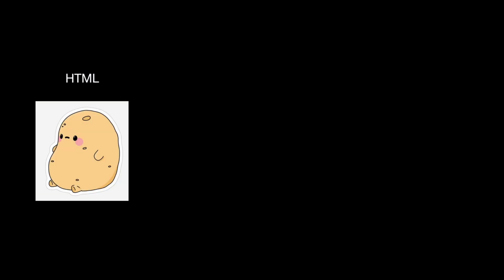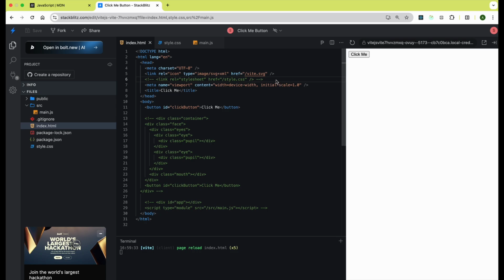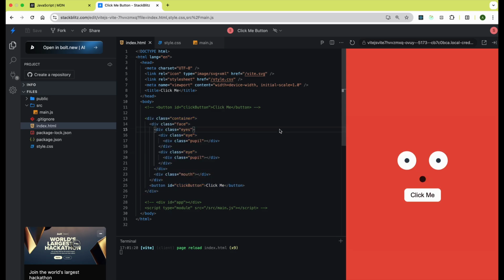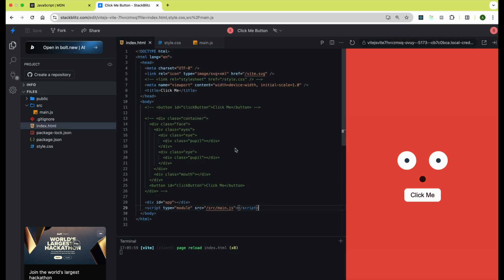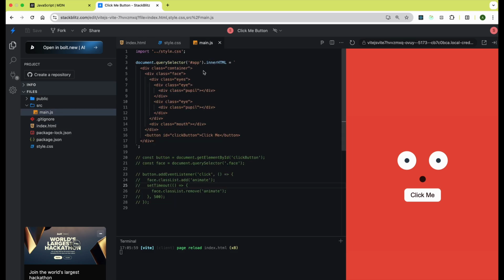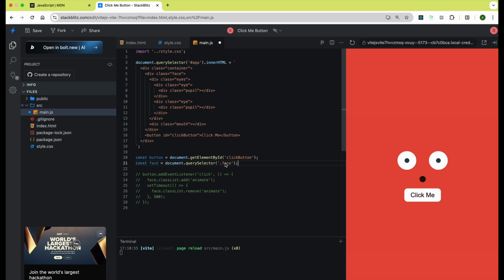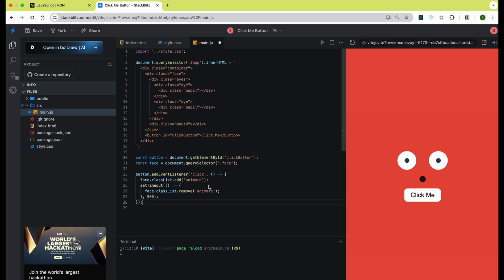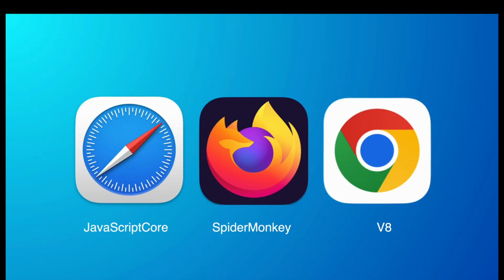Why JavaScript | Wade the JavaScript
This is the first video of the series Wade the JavaScript. In this beginner friendly series, we're going to dive deeper into JavaScript Concepts from basics to advanced. More bits are coming your way.